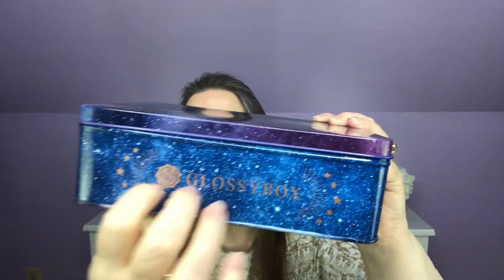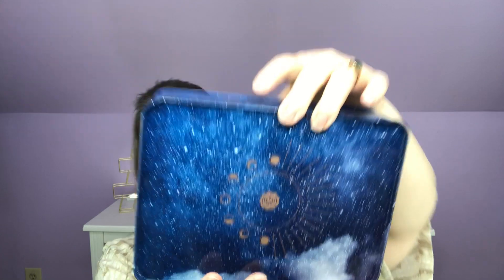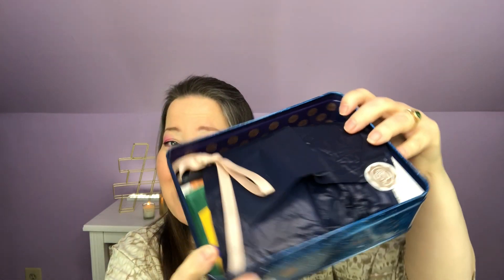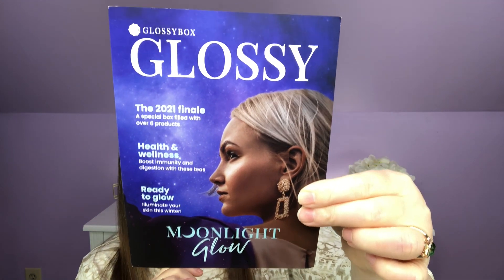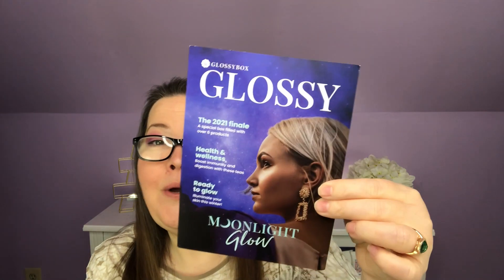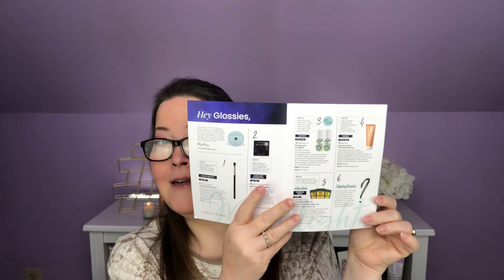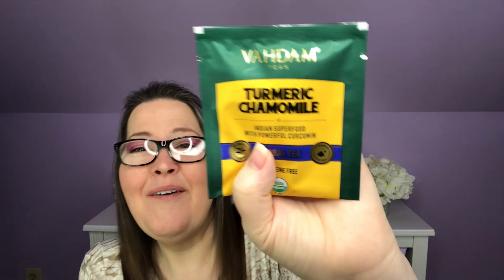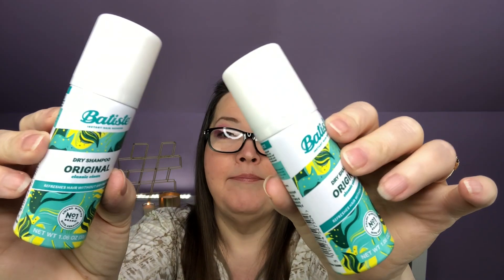Glossybox Unboxing December 2021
I feel like a kid loving the box my toy comes in with this Glossybox! It's great products in an awesome and beautiful tin!! I have gotten Glossybox for years and it remains one of my favs!!

The Winter Box is NOW AVAILABLE
FabFitFun ($10 off your first box)

Vine Oh!

Alltrue
$10 off your first box!